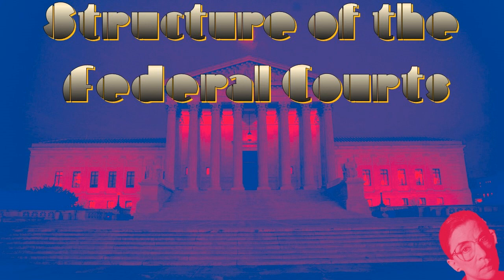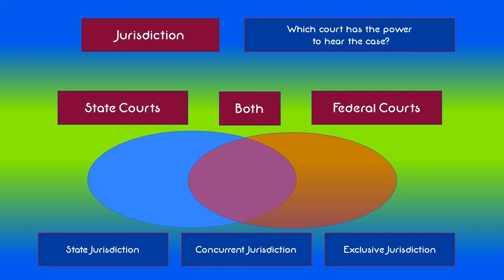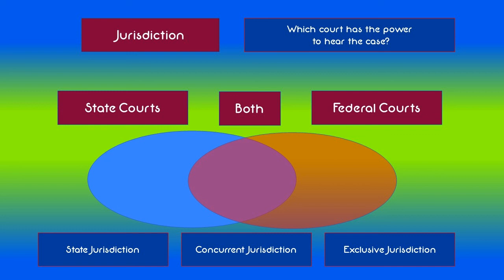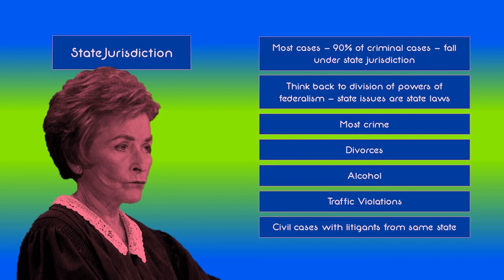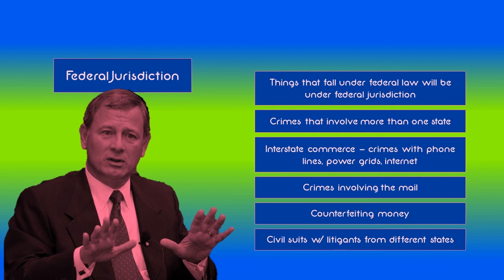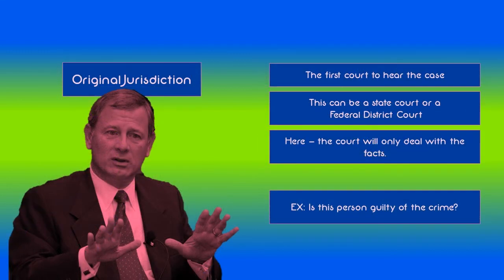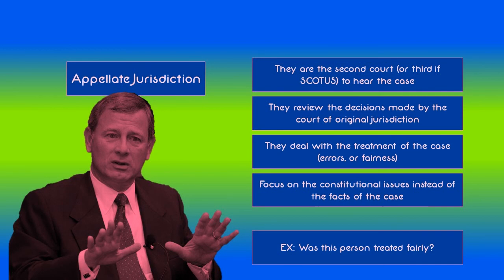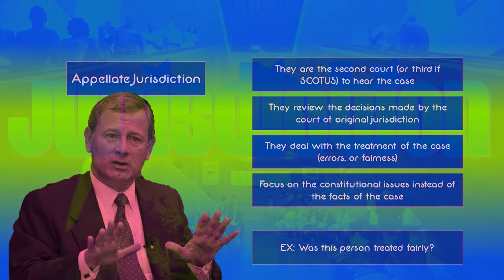2.21 Notes - Part 1 - Jurisdiction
The first part of 2.21 notes explains the different types of jurisdiction that we will deal with in the court system. Go back and review this as much as you need until you have a solid understanding of these concepts.  We will discuss these in live class time.